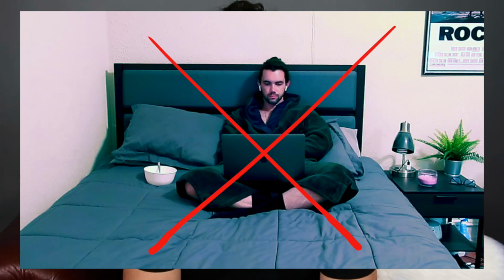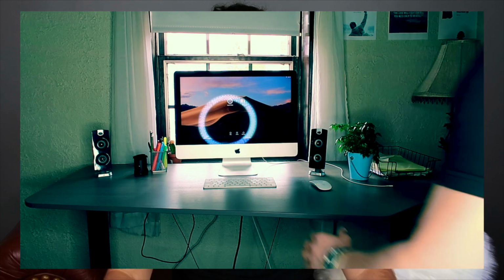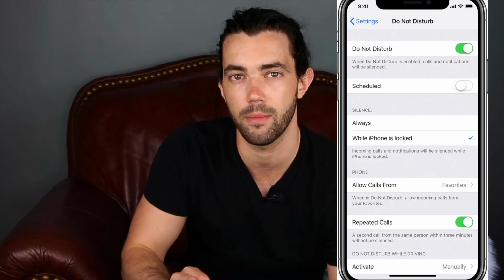Working From Home Tips | Productivity Hacks & Advice | Self Employment Motivation (Practical)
Do you find it difficult to be productive while working from home? As working remotely becomes more and more common, learning how to succeed in a non-office environment can be a very useful skill. Having productivity while working from a home office is something that usually doesn't come easy - but in this video, I share what I've found works exceptionally well for the at-home entrepreneur.

Here are my tips that I use to stay on track as a self-employed internet entrepreneur.

👇👇👇 *Important links below* 👇👇👇
The Upswing Report is a resource to help YOU achieve your God-given purpose and maximize your potential through fashion, business, and lifestyle tips.

👔 UPSWING APPAREL ▶︎ Stylish & inspiring apparel for those on the “upswing” in life. We are continually pushing ourselves to achieve our God-given purpose in life.

The Upswing Report Instagram - @theupswingreport
Upswing Apparel Instagram - @upswingapparel
My Personal Instagram - @austinwaldo